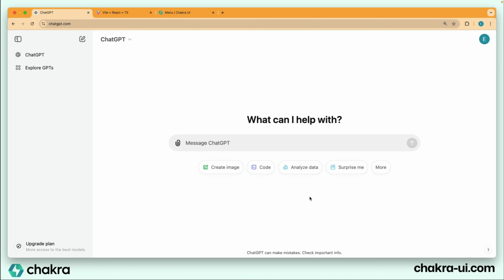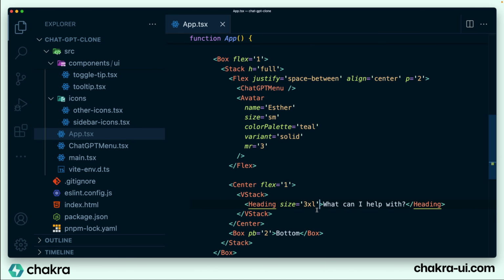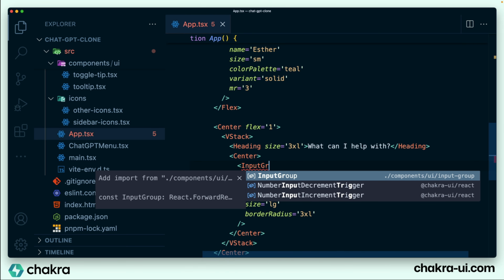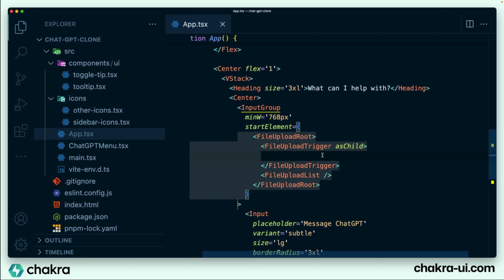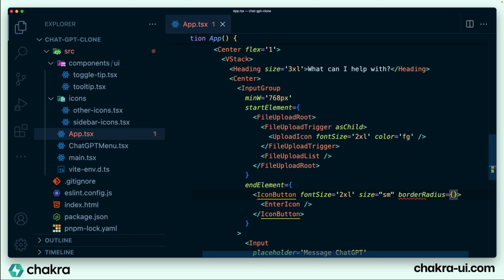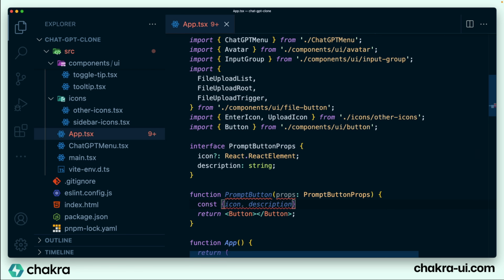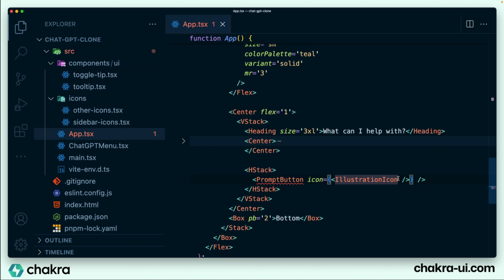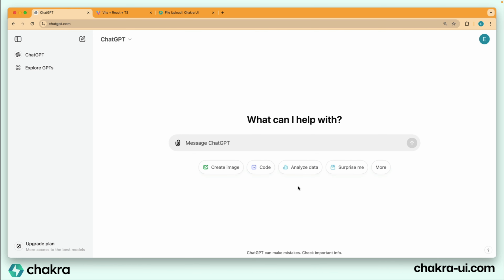Building the Middle Section - Lesson 7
In this lesson, we'll build the Middle Section of the interface.